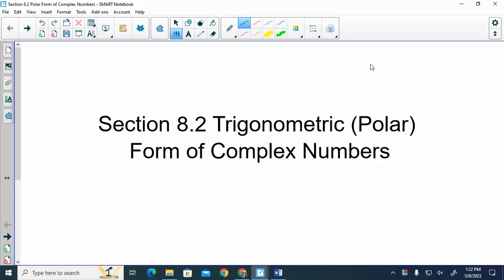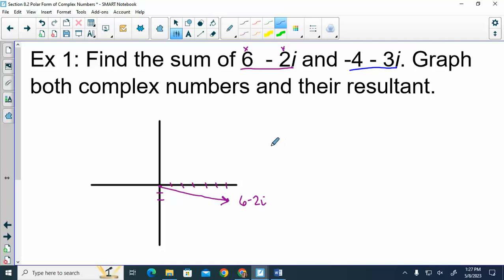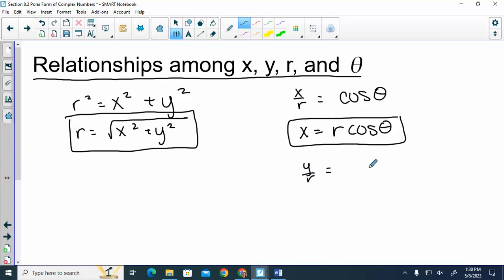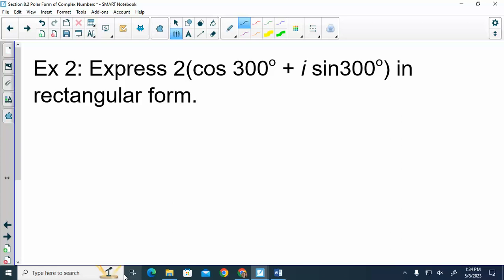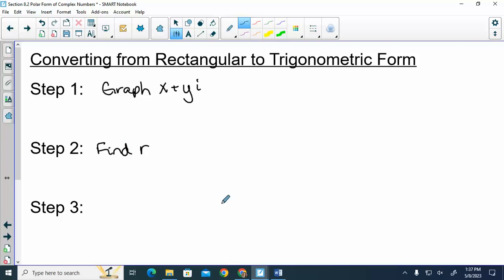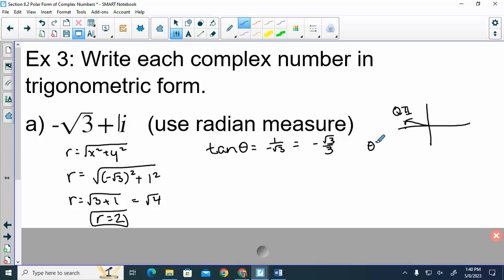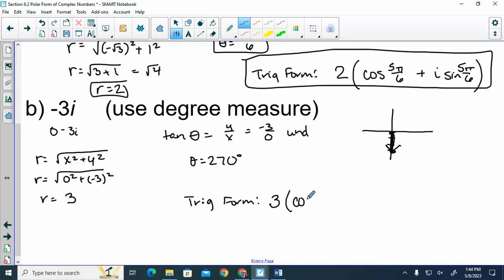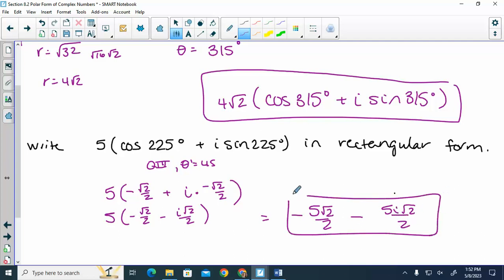Section 8 2 May 8 7th hr